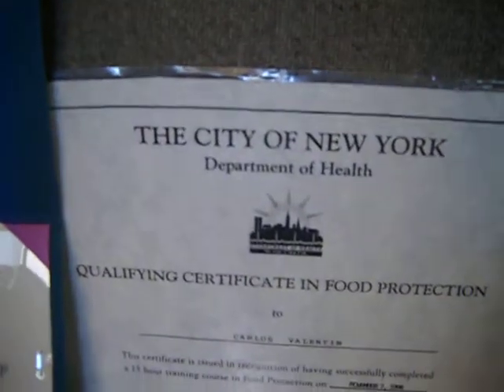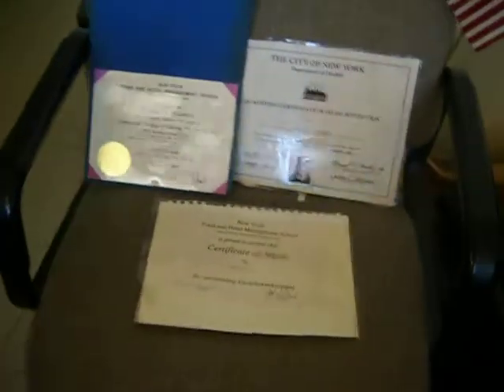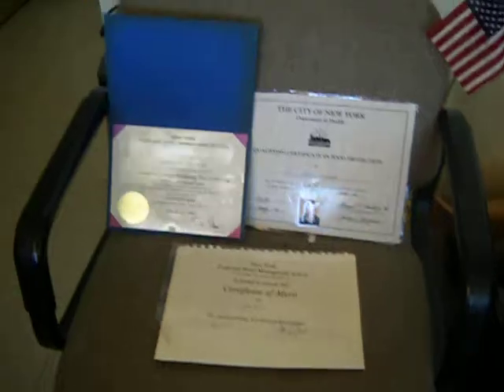001.AVI Rice With Chicken.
How to make arroz con pollo. (chicken with rice)